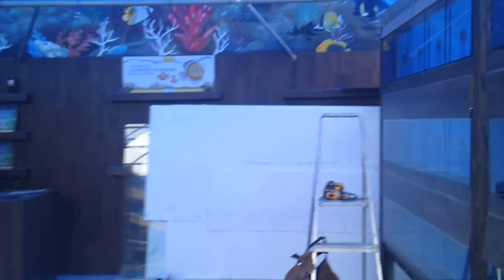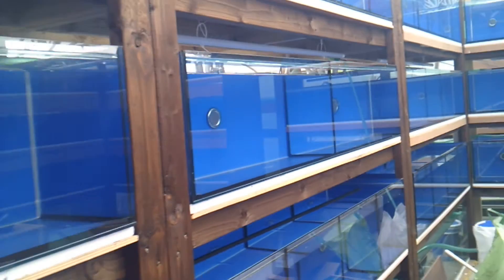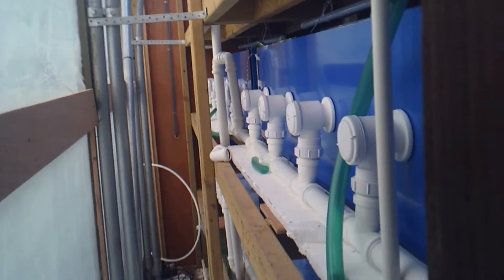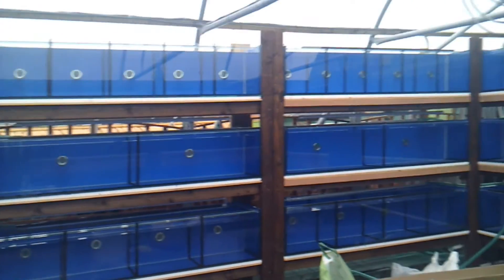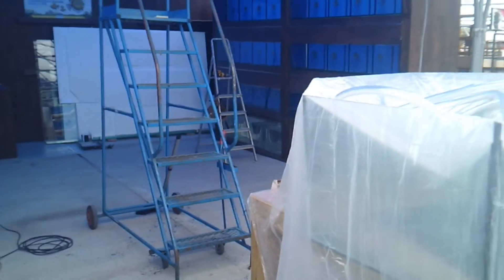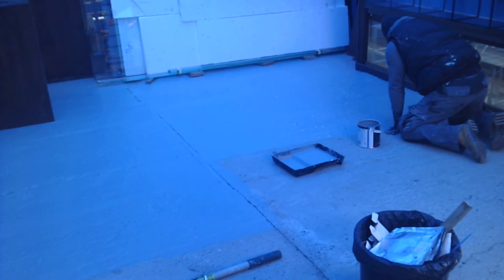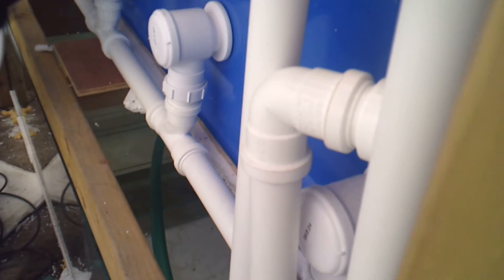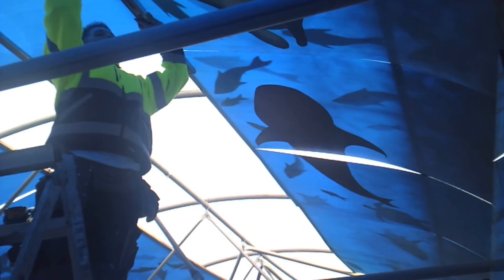The first day of the final week till opening new tropical fish store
The first day of the final week till we open a new tropical fish shop.The pressure is on to open by Friday ha ha!! we do love a challenge and we love miracles!! As well as a huge aquarium to build the ceiling is to complete and the electrics some plumbing, L E D lights to install filters to prepare, stock to unbox & price up should be a fantastic week for us. Join us on this amazing journey as we try to turn a poly tunnel into an amazing state of the art and futuristic aquatic store.